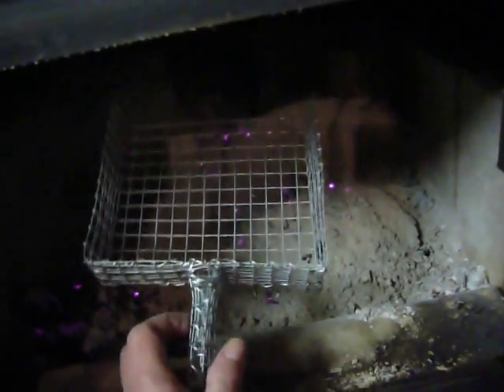Coal/Ash Sifter made from 1/2 Inch Hardware Cloth.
Here is the coal/ash sifter I made to separate the ashes from the coals in my wood stove.  My stove tends to stop burning well after a lot of ash has built up...and I did not like throwing coals (hot or cold) in to the ash can...waste not want not.

Sorry I stopped the video and cut myself off boths times...I'm sure you all can figure out what I was saying...and it wasn't all that important anyway. It seems as if my camera doen't keep the few seconds of video right before I press the stop record button. I will make sure I wait to press the stop button for a few more seconds than I have been.